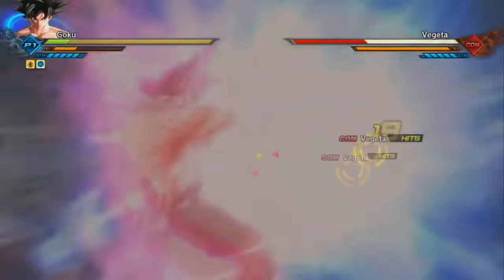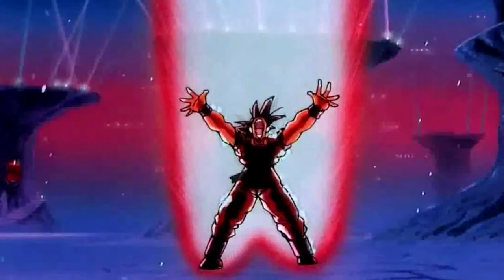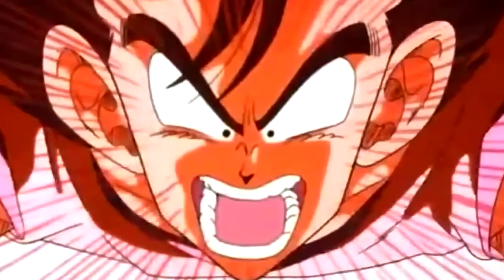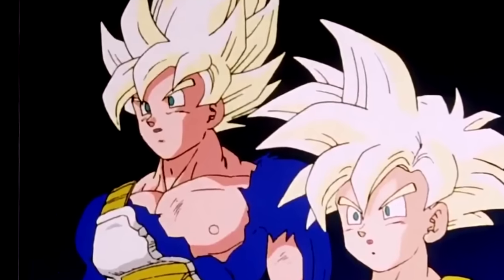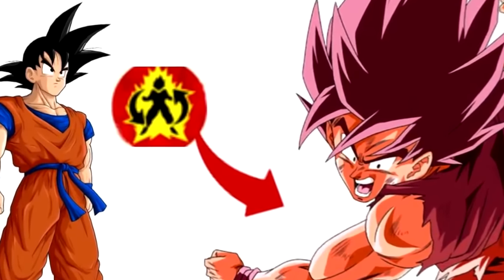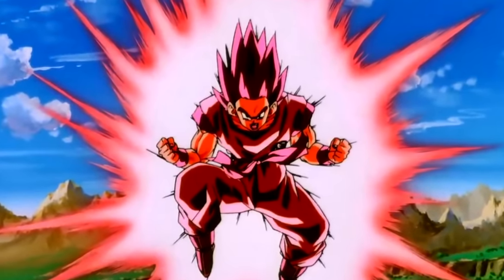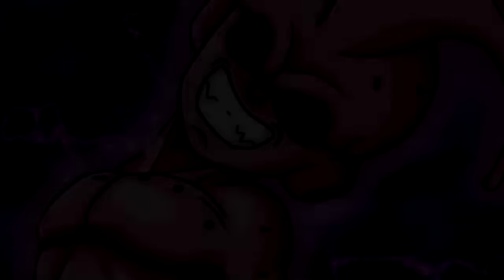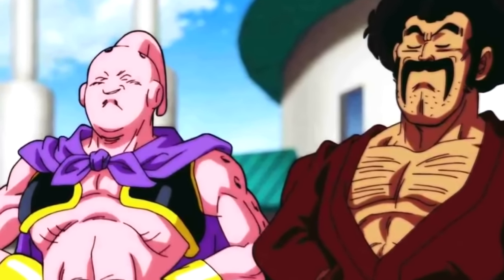Kaioken - It's Stronger Than Kaioken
In this video, we look at Kaioken in Dragon Ball Z.

Credit
Footage - AurochSpirit